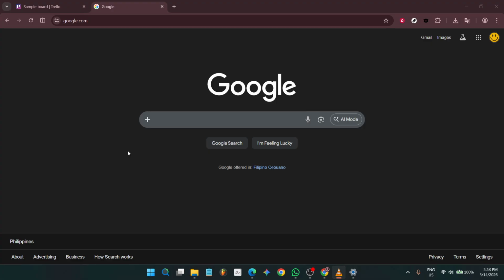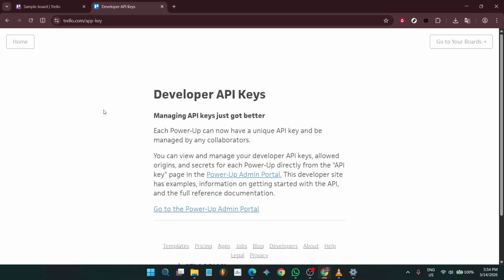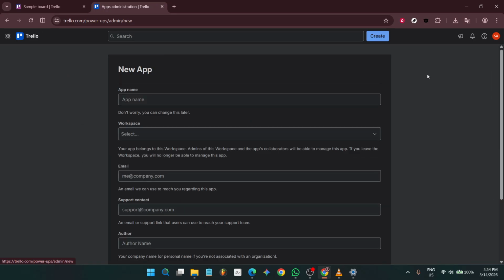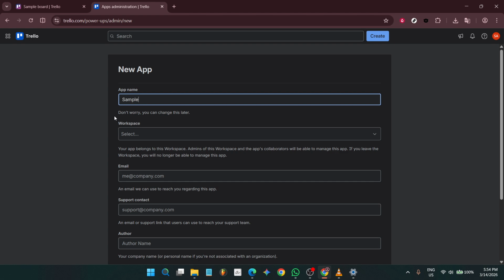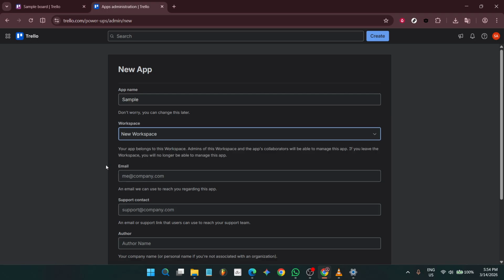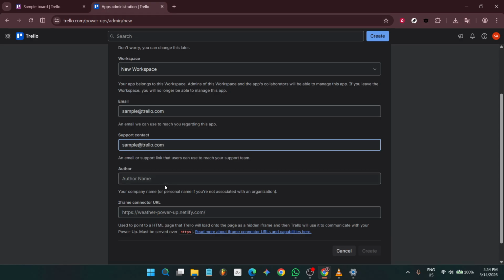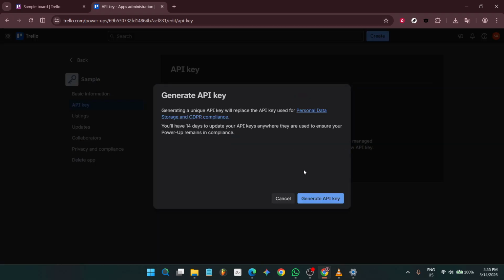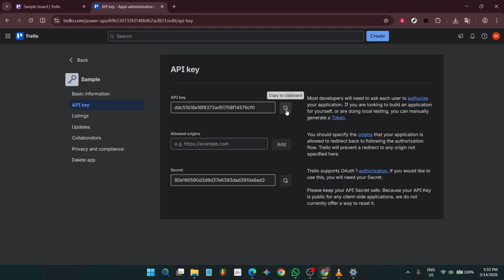How To Get API Keys And Tokens For Trello [QUICK TUTORIAL]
How To Get API Keys And Tokens For Trello